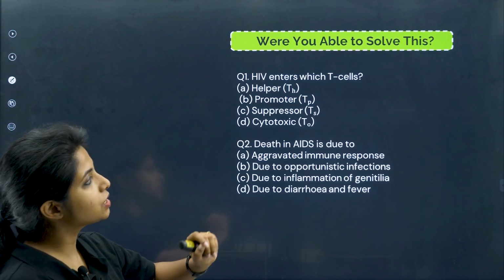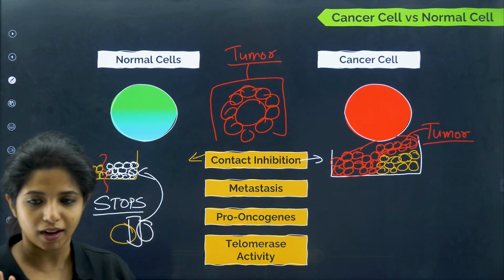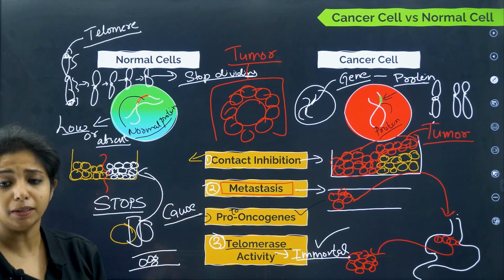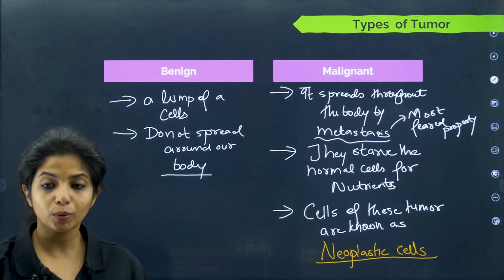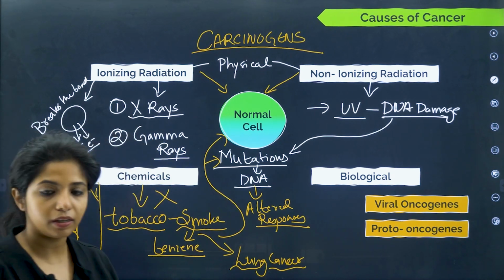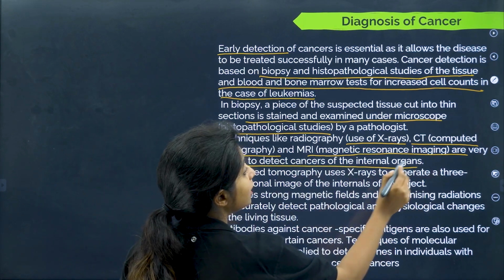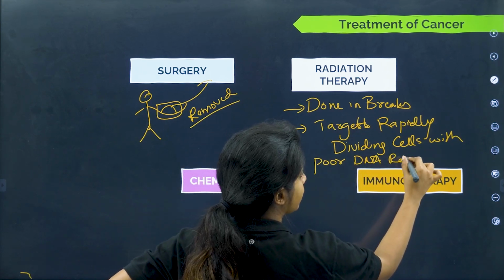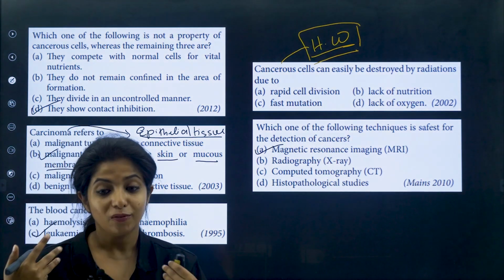L16 NEET 2025 Biology | Human Health & Disease | Cancer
Hello, NEET 2025 aspirants! Welcome to Class 16 of the 360/360 in NEET 2025 Biology series. In this session, Jasmine Ma'am will dive deep into the crucial topic of Cancer from the Human Health and Disease chapter—highly important for NEET Biology. She'll cover essential concepts and solve NEET Previous Year Questions (PYQs) to help you excel in your exam.

Topics covered in this video:

✅ Introduction to Cancer
✅ Causes of Cancer
✅ Diagnosis of Cancer
✅ Treatment Options for Cancer
✅ NEET PYQs on Cancer
Join our Target NEET 2025 WhatsApp Channel for class PDFs, updates, and more

Get ready to boost your NEET 2025 Biology preparation with comprehensive explanations of cancer, one of the most important topics in the NEET syllabus. Don't forget to practice with PYQs to strengthen your understanding and score high in the exam!